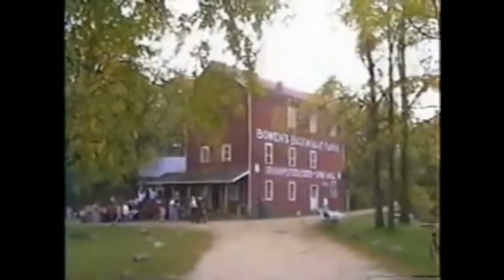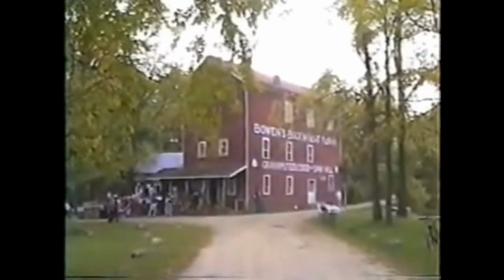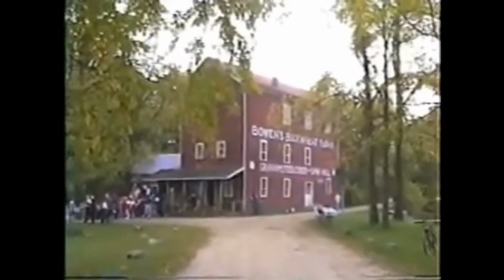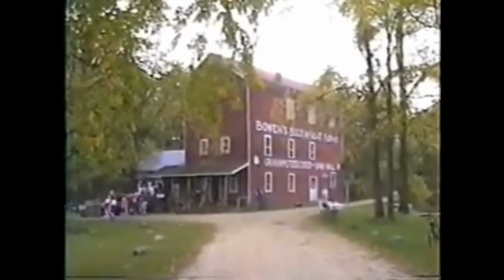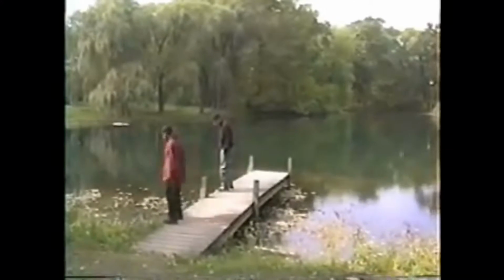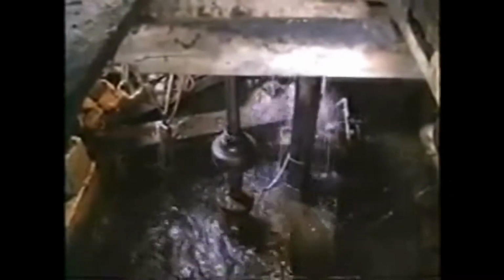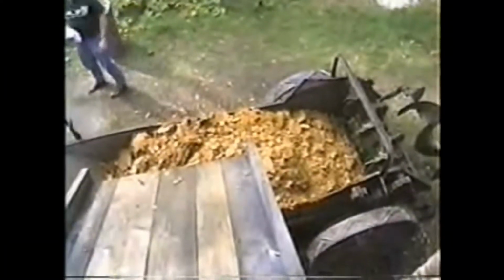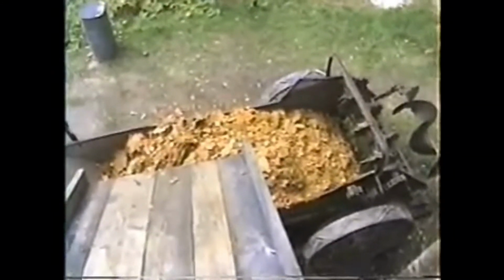Cider time at Bowens Mills